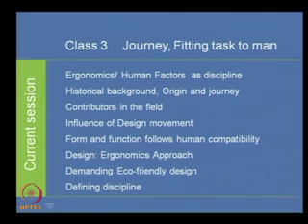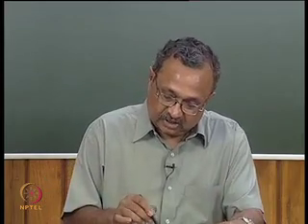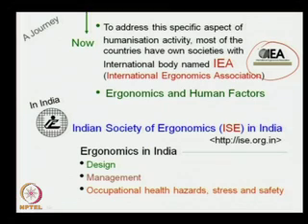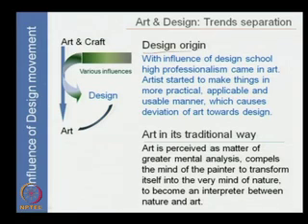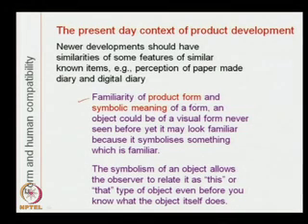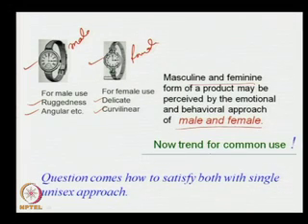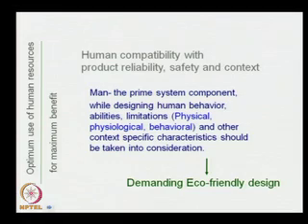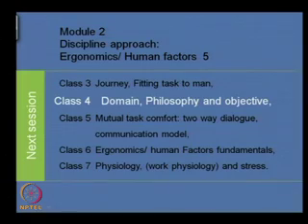Mod-02 Lec-03 Journey, fitting task to man